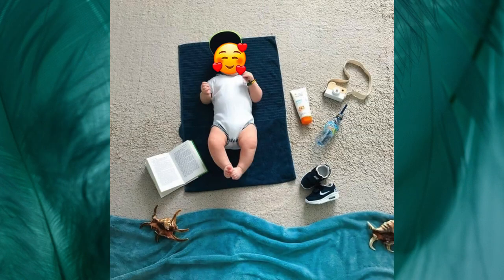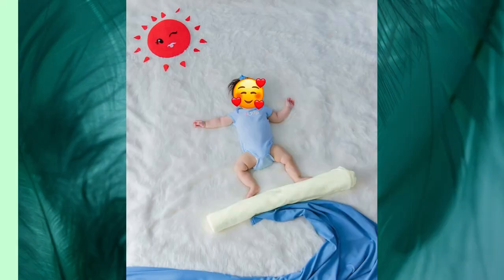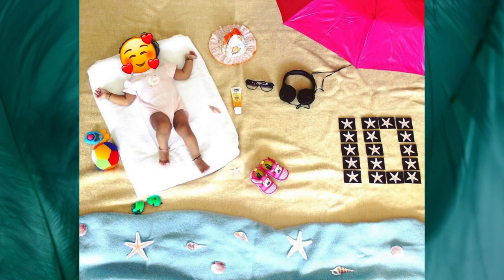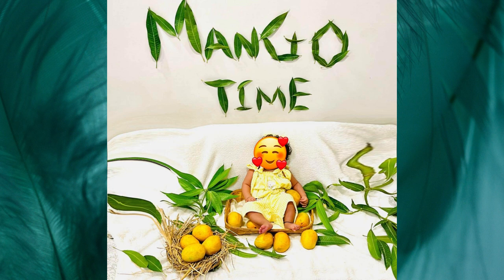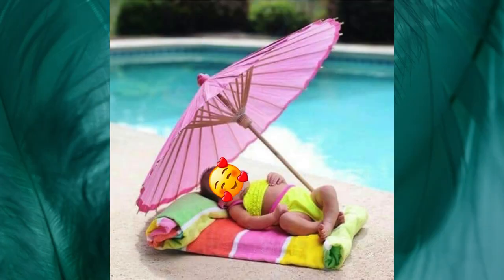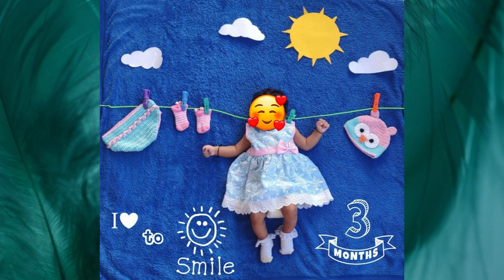Adorable Baby Photoshoot Ideas to Capture Precious Moments | Creative Baby Photoshoot Ideas